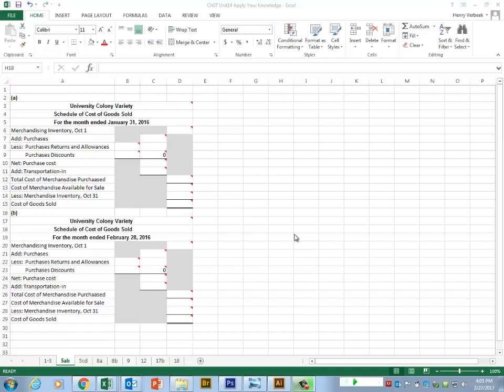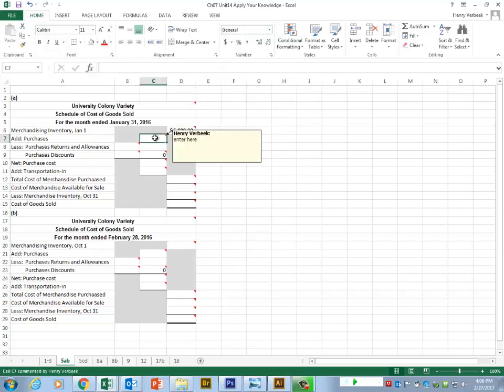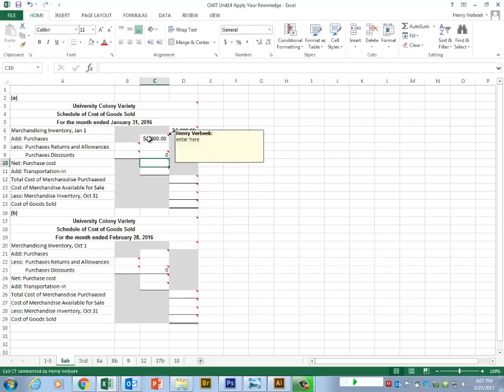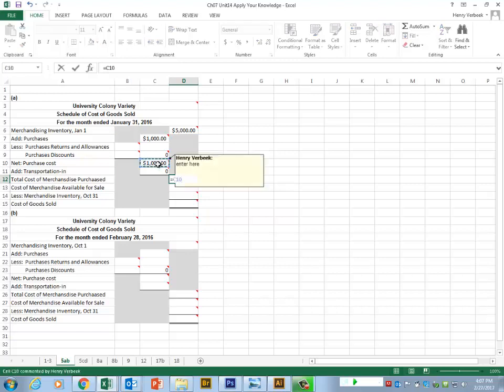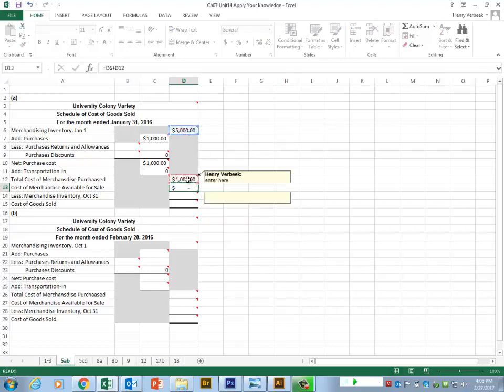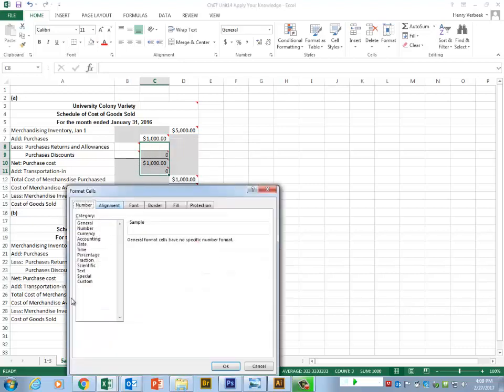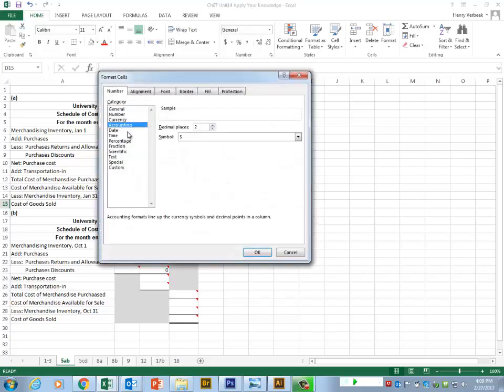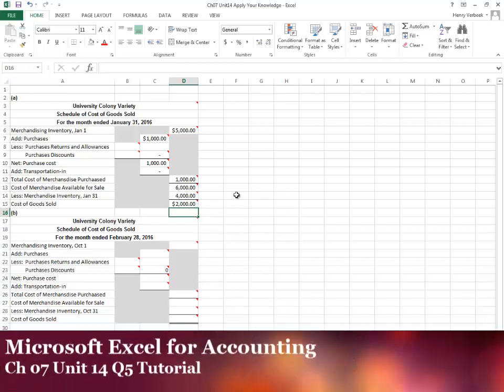Accounting 12 07 14 05a Tutorial